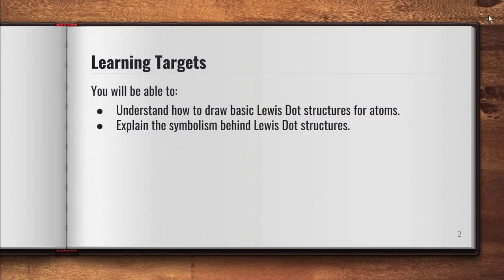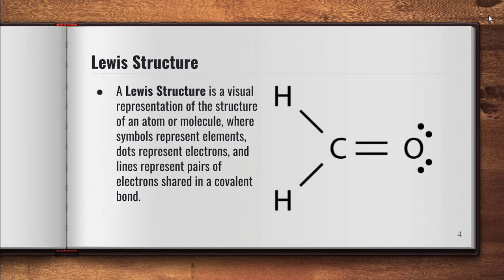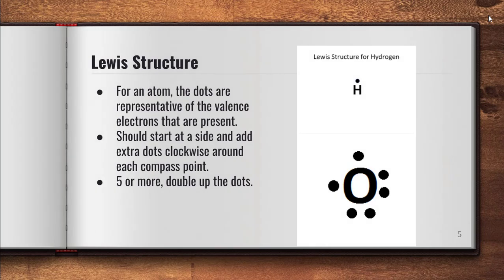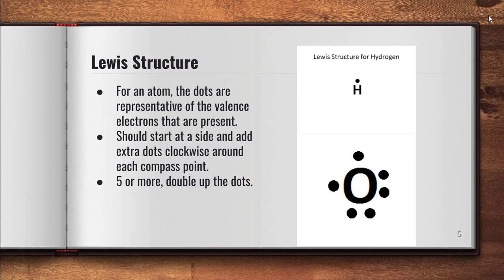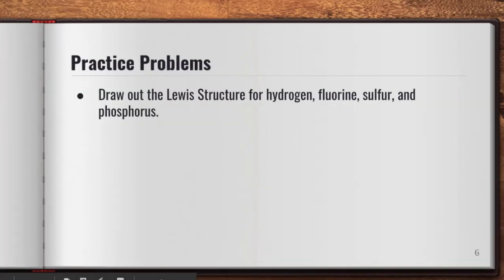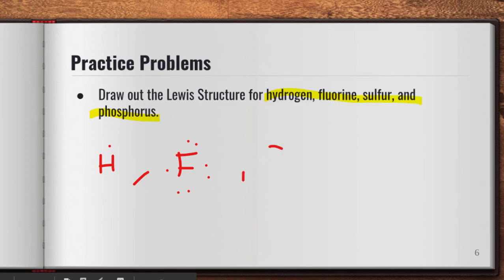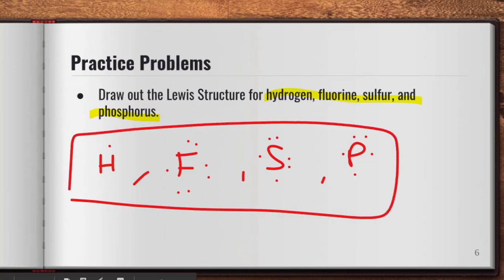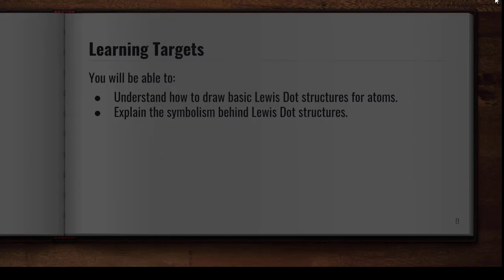Chemistry: Video 7-1: Element Dot Notation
Mr. Lamb discusses the basics of element dot notation, Lewis structures, and what they represent.